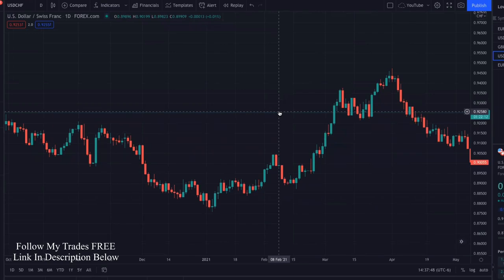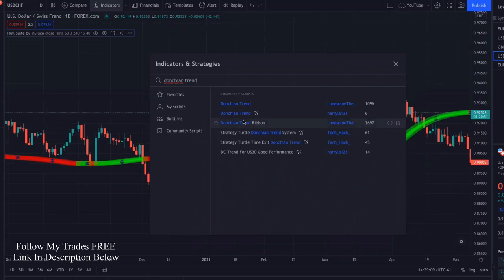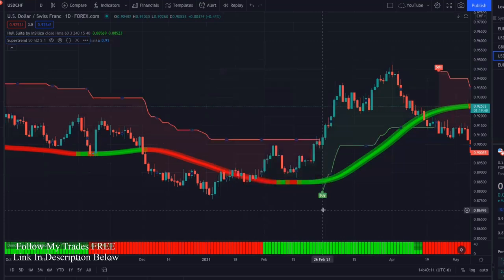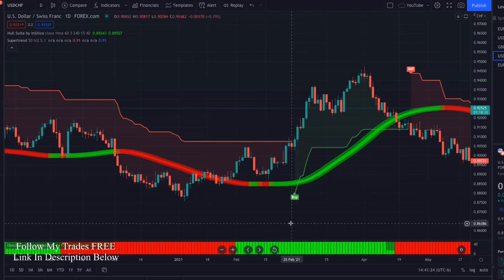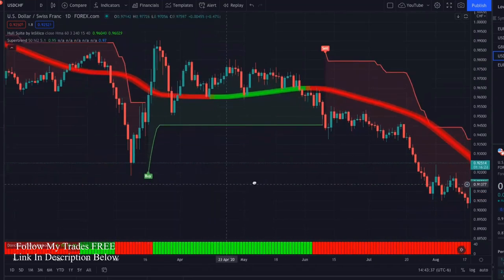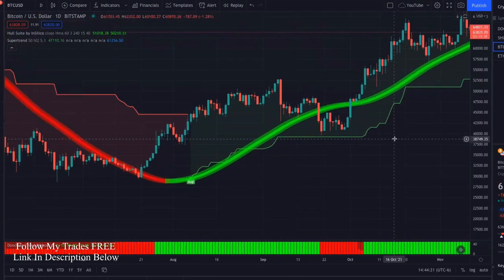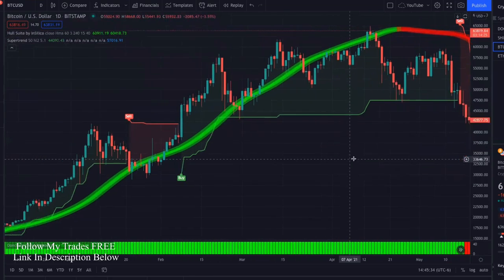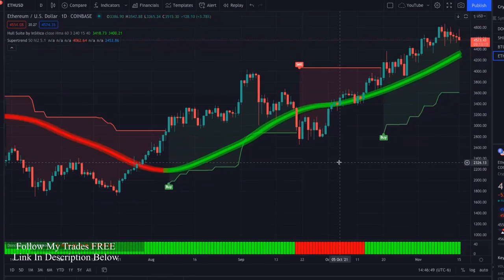BEST Tradingview Buy Sell Indicator SECRET BUY SELL INDICATOR